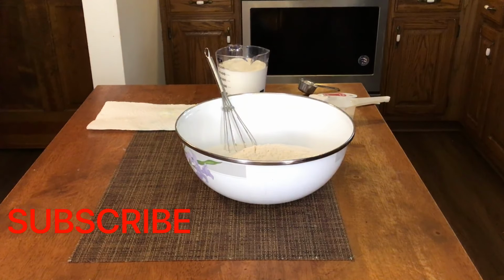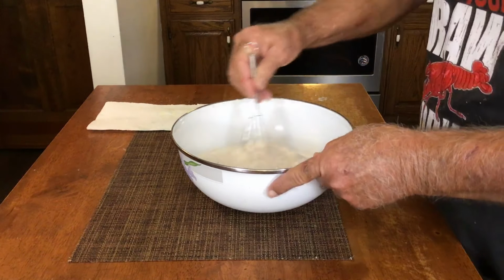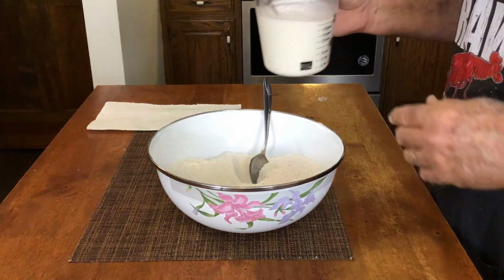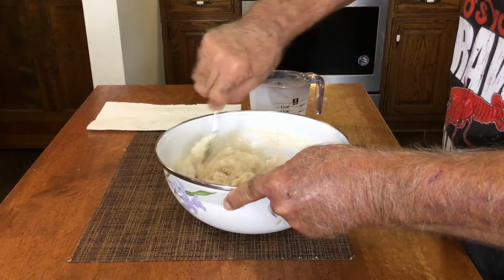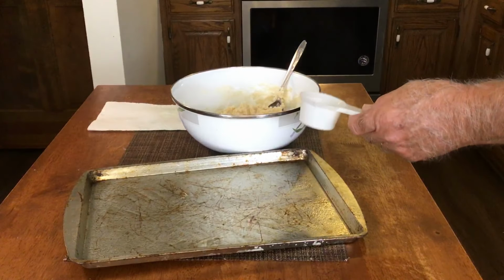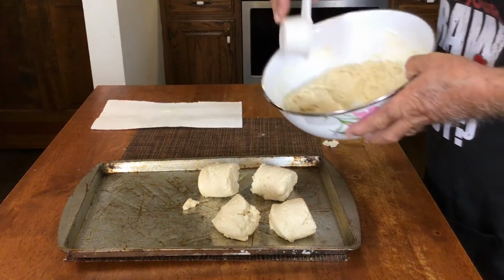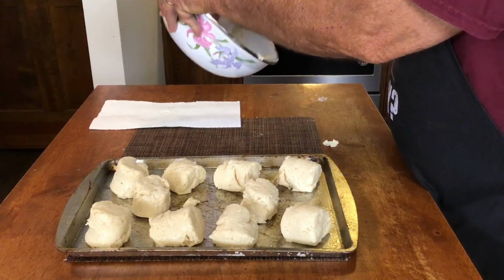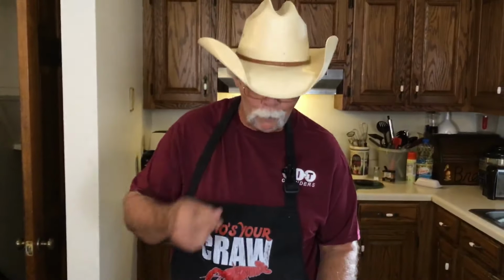EASY DROP BISCUITS!! Best Recipe Ever!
3 cups AP flour
4 tsp sugar
1 TBSP baking powder
1/4 tsp baking soda
1 1/4 tsp salt
2 cups heavy cream